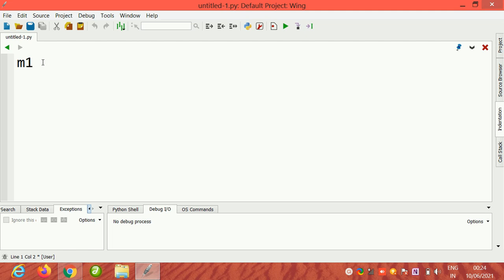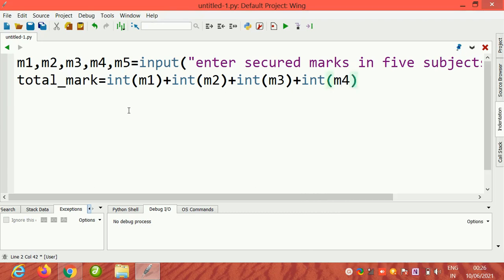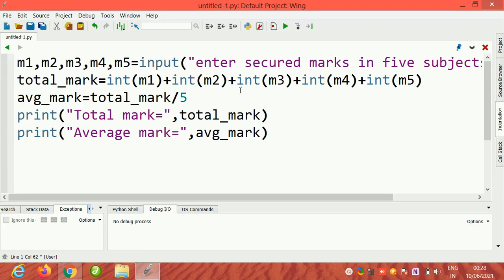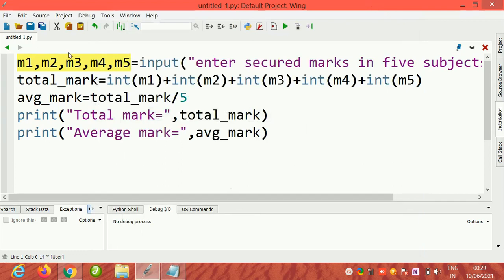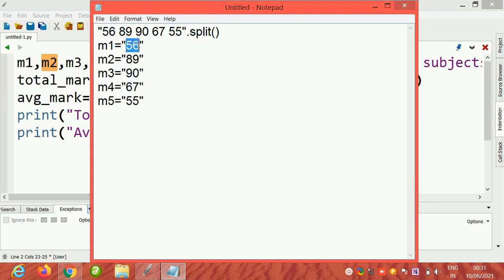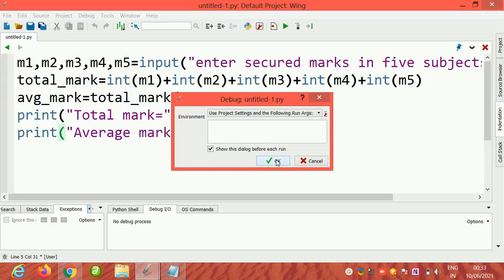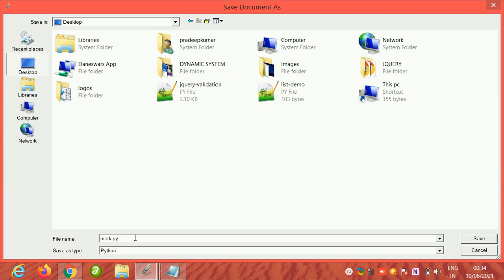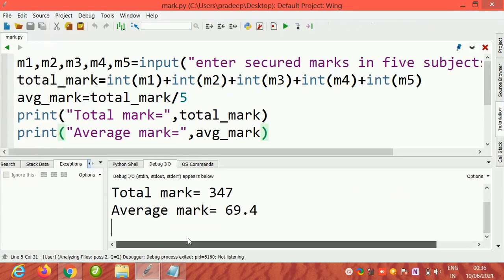How to read multiple inputs in python at a time | Dynamic System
This tutorial covers how to take multiple inputs at a time during run time.